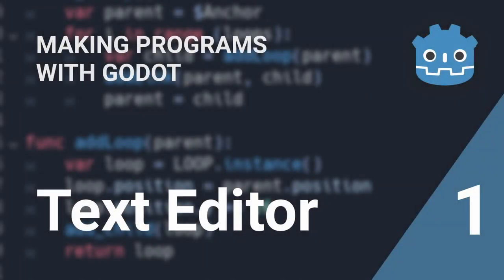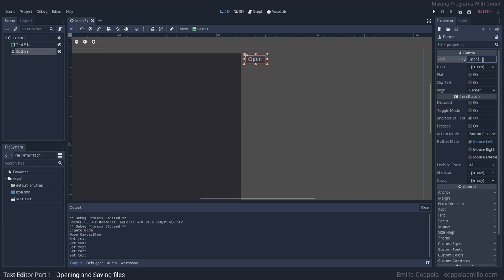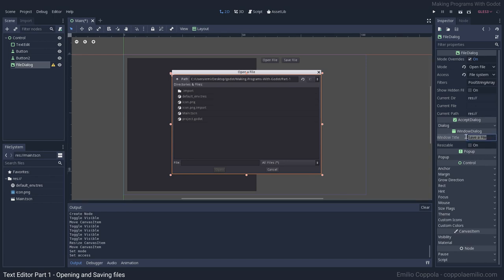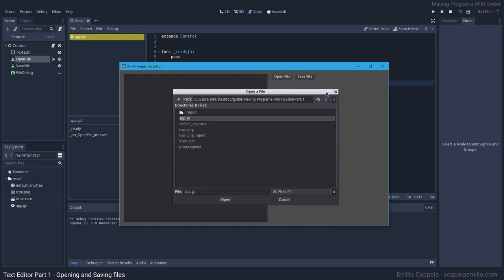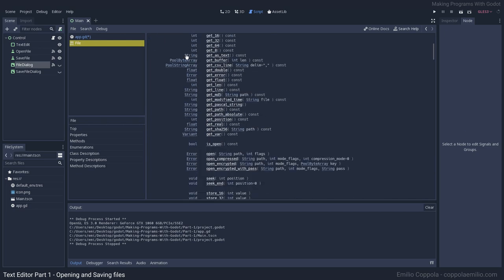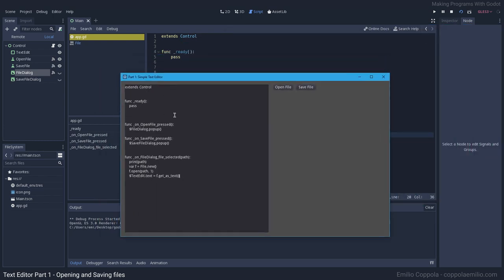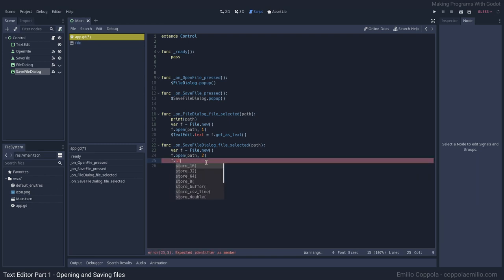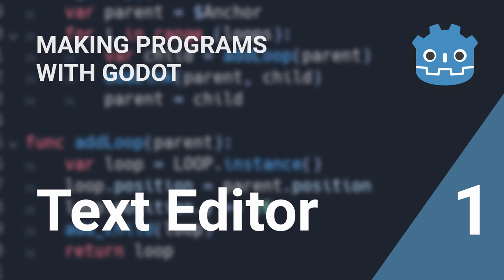Making Programs With Godot - Text Editor - Part 1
I'm starting a tutorial series that will teach you how to create a program using Godot. We will first start making a simple text editor with open and save functions.

0:00 Introduction
0:26 Starting our project
2:57 File open dialog
4:55 Creating our main script
5:39 Connecting signals
8:27 Reading external files content
11:00 Saving content to files
14:34 Final demonstration